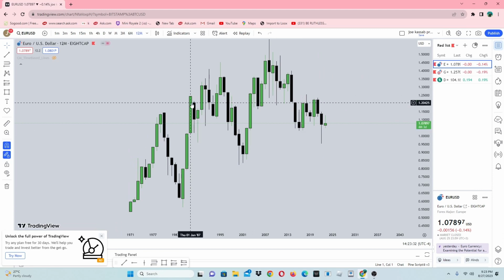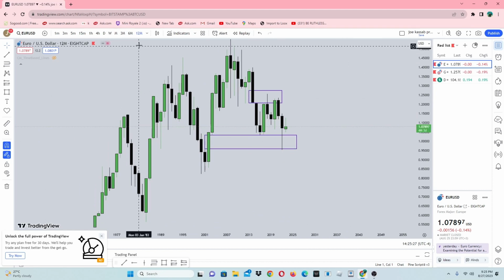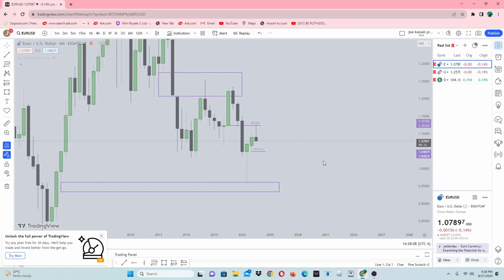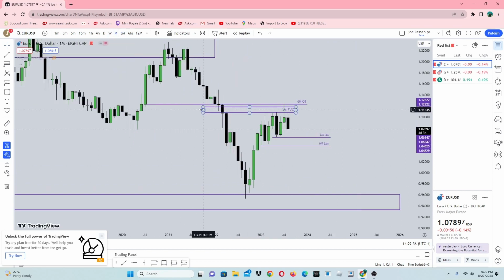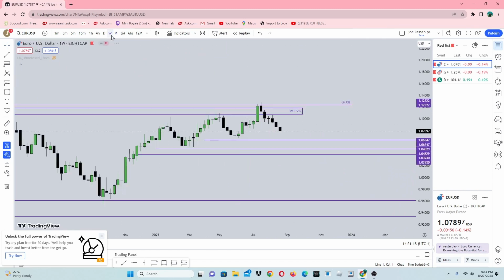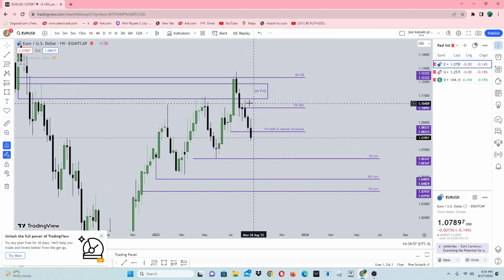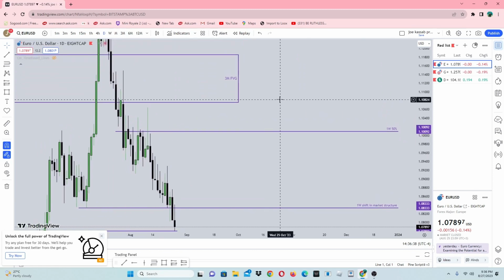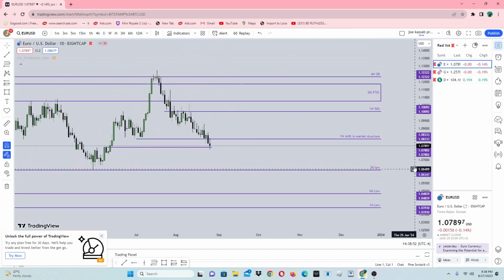Forex Forecasting: Unveiling 6, 3, and 1-Month Bias in EUR/USD through Top-Down Analysis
In this insightful video, join us as we delve into a comprehensive top-down analysis of the EUR/USD market. From the expansive 12-month chart down to the intricacies of the weekly chart, we break down key trends, patterns, and potential indicators that could shape the market's trajectory. Our expert analysis covers a range of factors, including historical performance, recent developments, and technical signals. As we explore the nuances of the charts, we also share our expert perspective on what to anticipate as the new trading week kicks off. Whether you're a seasoned trader or just beginning to navigate the world of forex, this video equips you with valuable insights to make informed decisions. Don't miss out on this opportunity to stay ahead of the market trends and enhance your trading strategy.